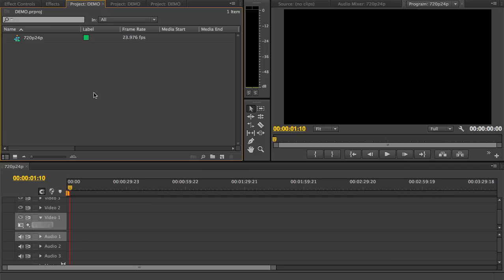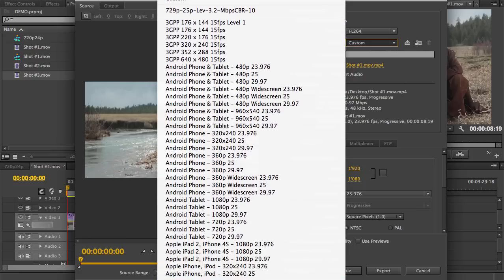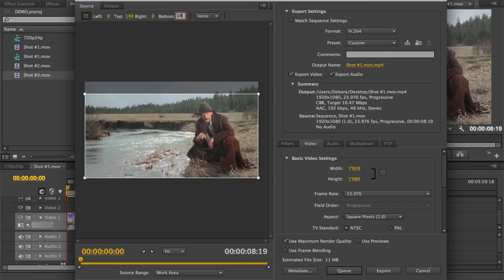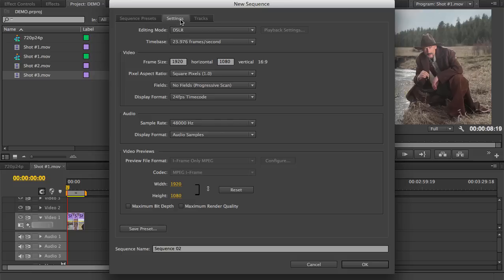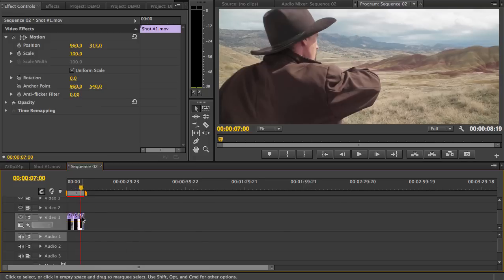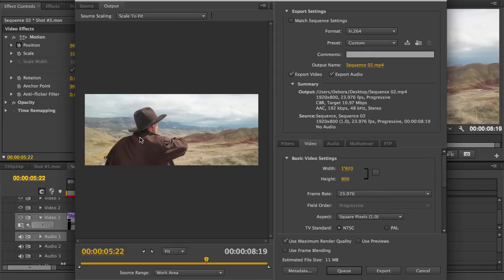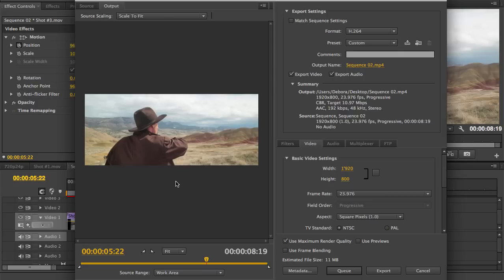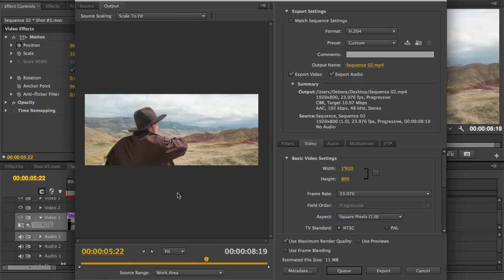Premiere Pro Cs6 Cinematic wide angle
Cinematic wide angle Look, no extra things needed, Using Adobe Premiere Pro CS6 only.

1080p= 1920 X 818  for a 2.35:1 aspect ratio in 1080p

  720p= 1280 X 544  for a 2.35:1 aspect ratio in 720p.